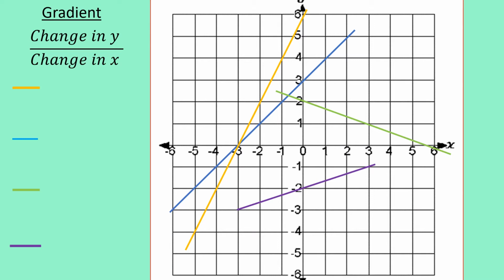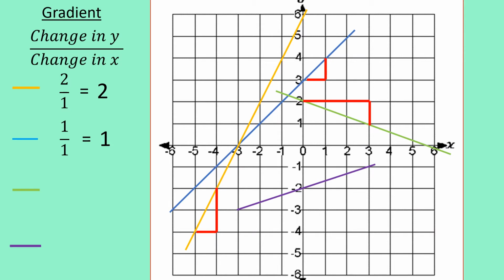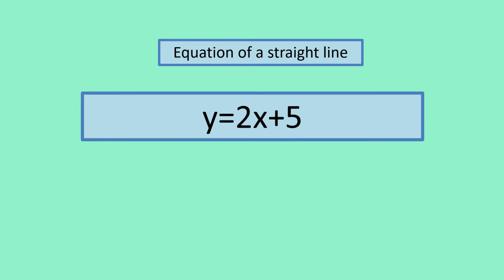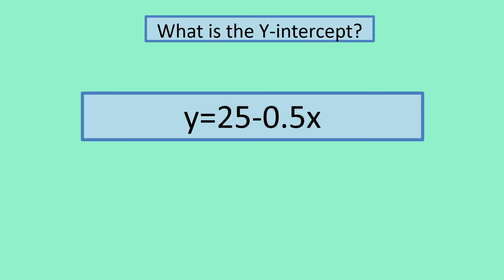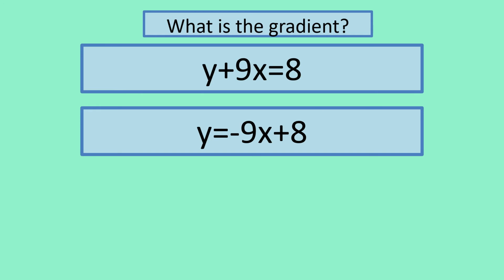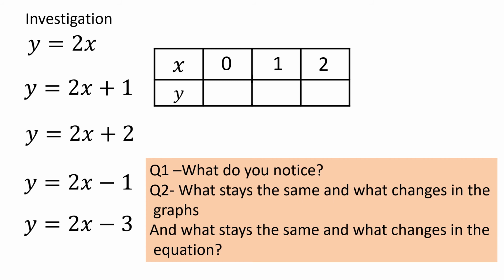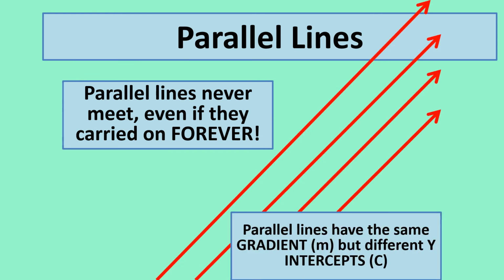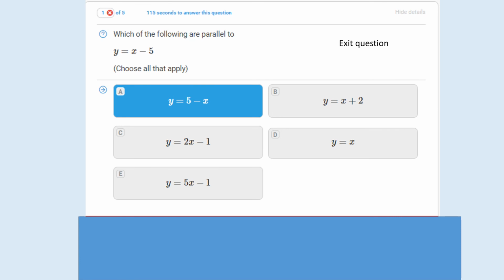parallel line video